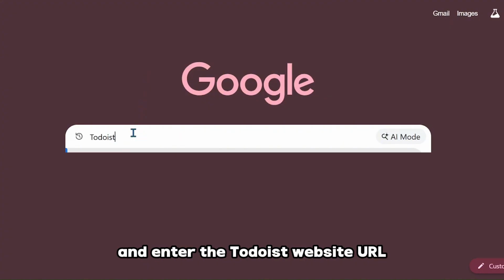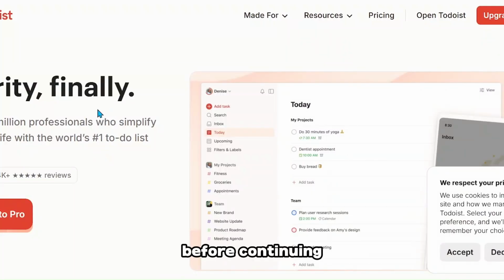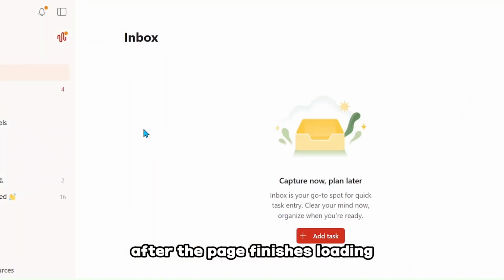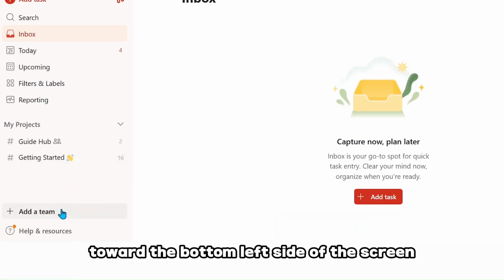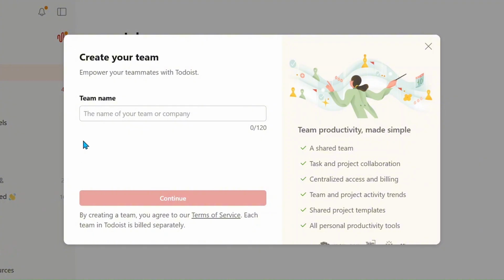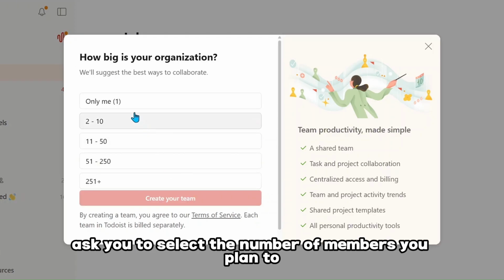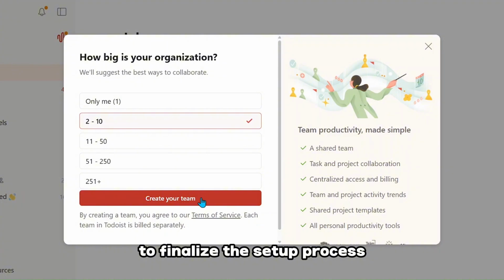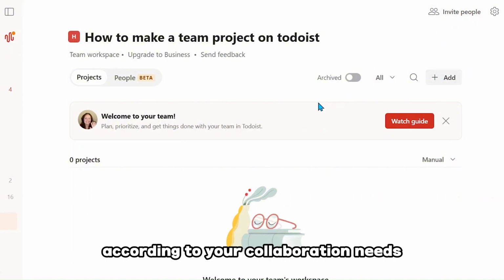How To Make a Team Project On Todoist (𝟮𝟬𝟮𝟲) | 100% WORKS | NO Yapping, To The Point! | FAST & EASY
(2026) Learn How To Make a Team Project On Todoist in this video (NO YAPPING + 100% WORKS!) | EASY FULL GUIDE, Everything You Need To Know! | Make a Team Project On Todoist